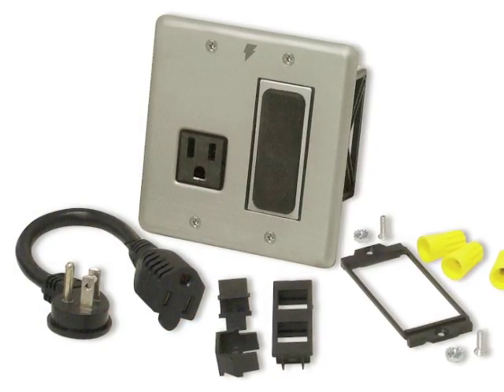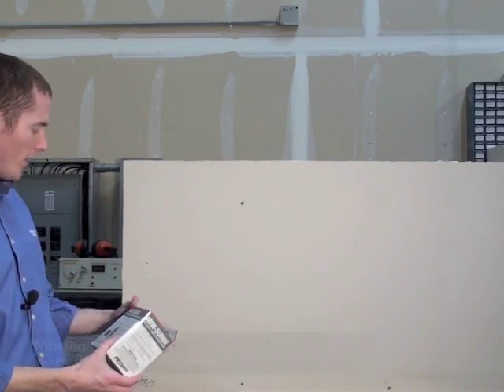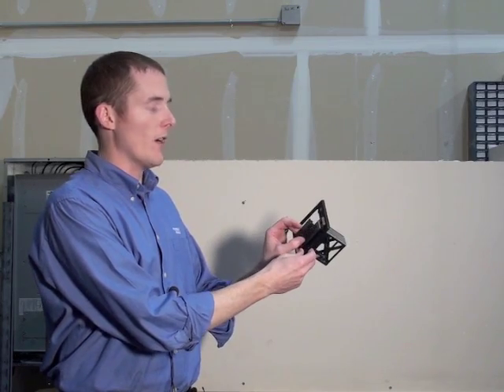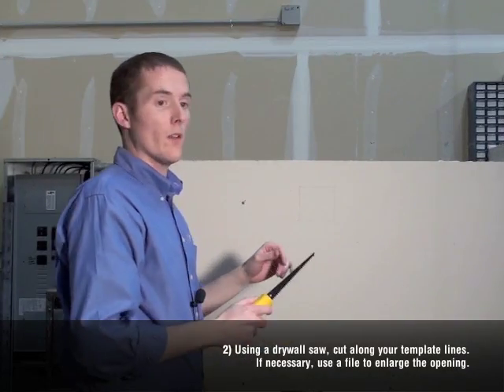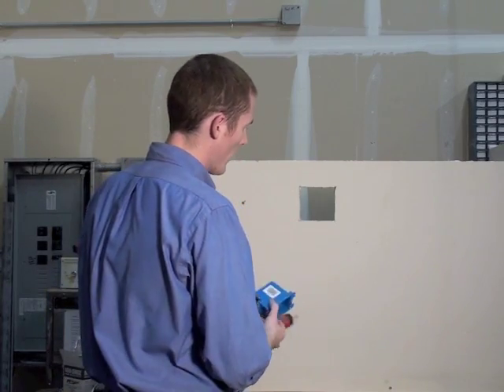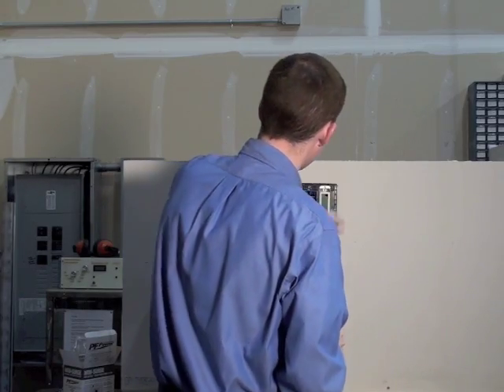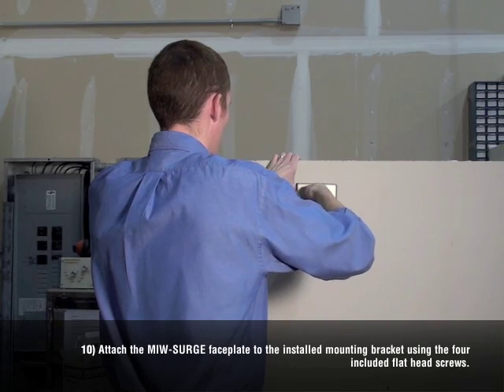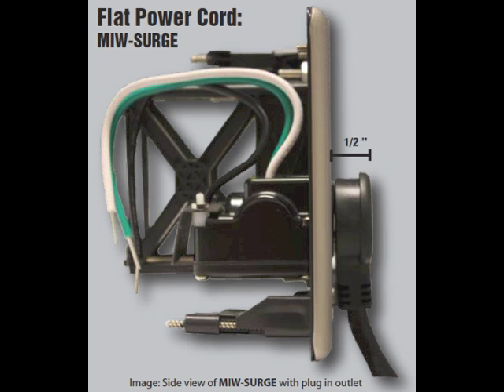Panamax/Furman MIW-SURGE Installation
Panamax/Furman's National Trainer, Marshall Currier, demonstrates how to install the MIW-SURGE in-wall surge protected outlet solution.
The MIW-SURGE delivers safe, protected AC power to flat panel displays, ceiling mounted video projectors and powered sub-woofers. Discreetly hides behind electronic equipment for a neat, clean, code compliant and professional installation.